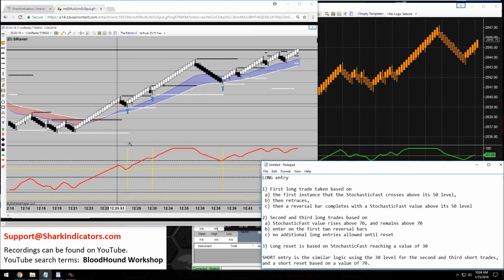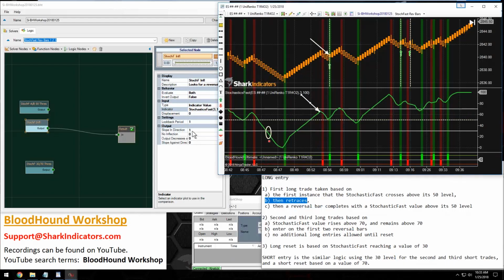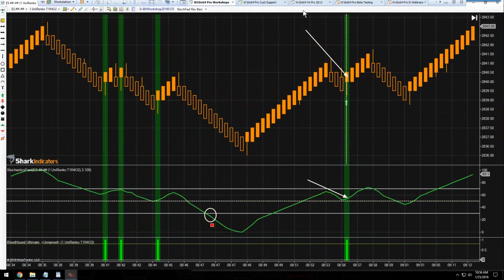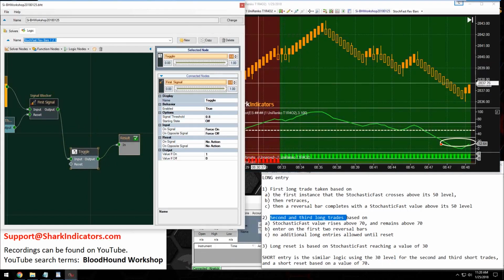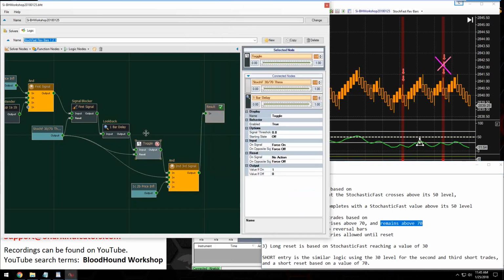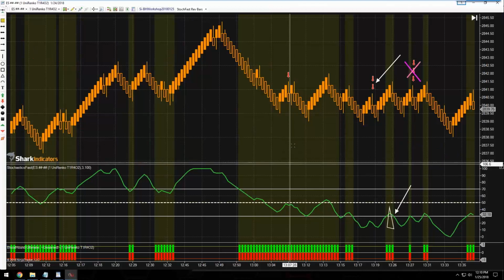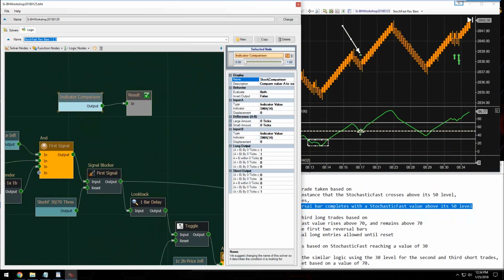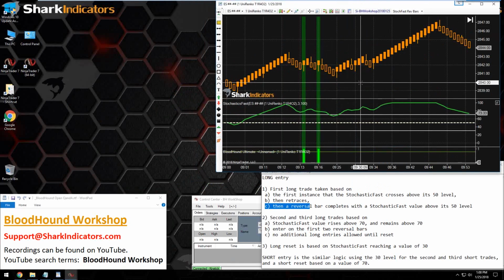BloodHound Workshop - StochasticsFast 3 Signals Per Trend Example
0:00 - A StochasticsFast 3 signals per trend direction example.  This system uses a UniRenko chart and the StochasticsFast indicator to generate signals on key reversal bars.  Only 3 signals are generated per trend direction.  The first signal occurs when a trend setup is identified.  The second and third signals are trend continuation signals.

The rules for the first long signal are;
  1a)  The StochasticsFast moves above the 50 level.
  1b)  Next, the StochasticsFast makes a retracement (and price pulls back as well).
  1c)  With the StochasticsFast still above 50, price reverses in the direction of the trend.
The 2nd and 3rd long signals occur when;
  2a)  The StochasticsFast rises above 70, and must remain above 70.
  2b)  After a pullback in price, signal when price reverses in the direction of the trend.
The first signal can setup again after the StochasticsFast touches the 30 level.  Short signals are the reverse logic of the long rules.  This system uses the Signal Blocker, Toggle, Long/Short Modifier, and Lookback function nodes.